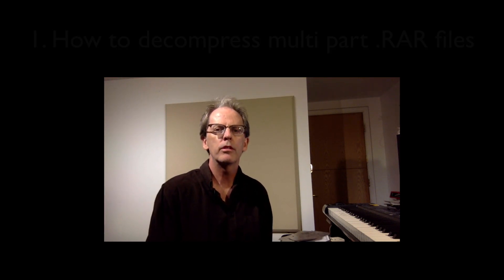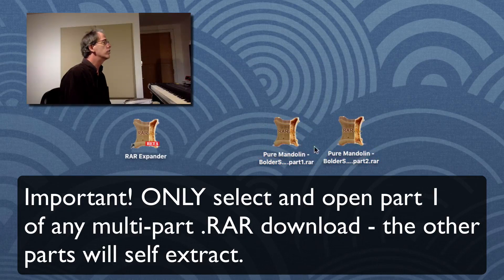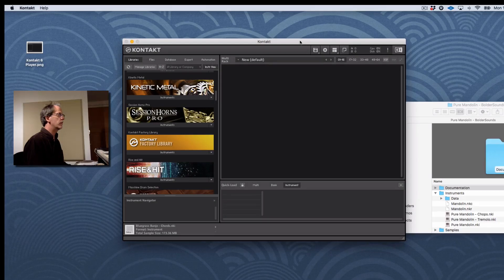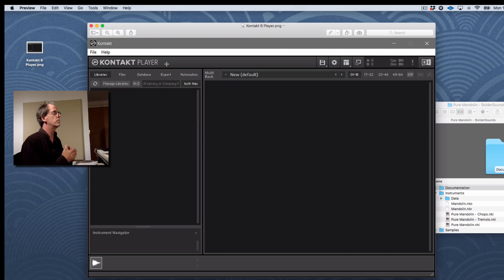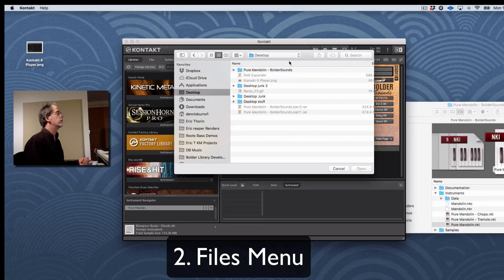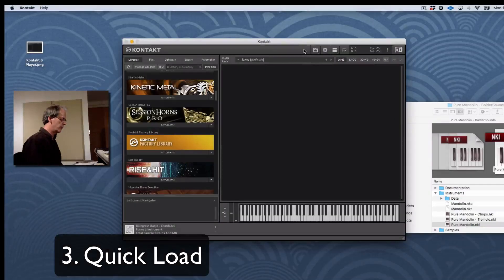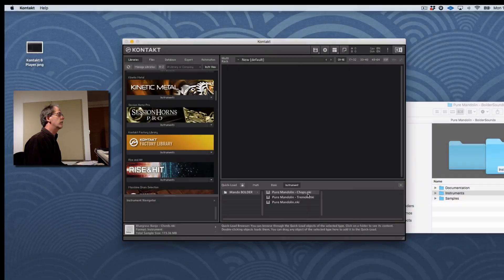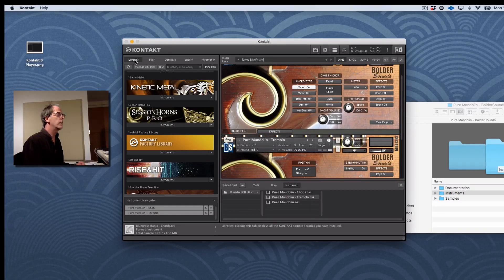Kontakt Player or Full Version? BOLDER Sounds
This video explains how to decompress multi-part .RAR files. It also explains the difference between the Free Kontakt Player and the FULL RETAIL version of Kontakt. And last - how to load 3rd party Kontakt libraries into the full version of Kontakt.  See index below -

Decompressing Multi-Part .RAR files 0:30
Kontakt Player or Full Retail version of Kontakt? 1:47
Loading 3rd Part Libraries into Kontakt (full version) 3:04